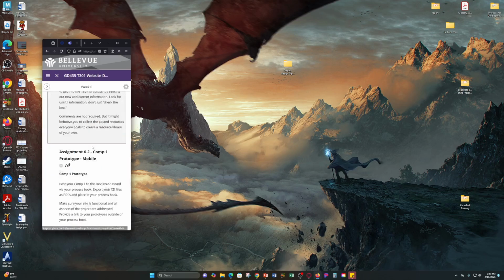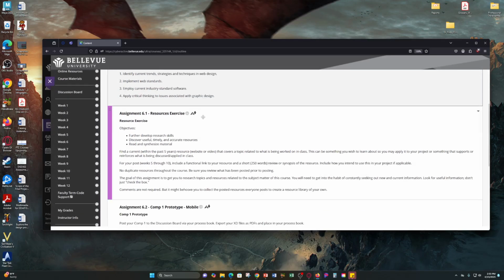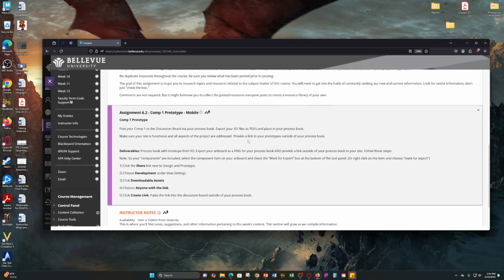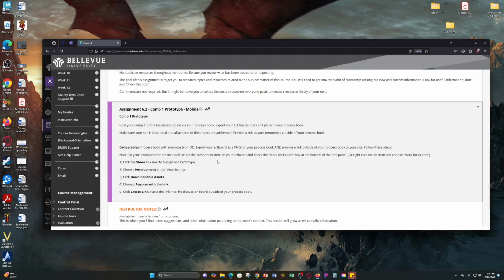GD436 Week 6 Comps 1